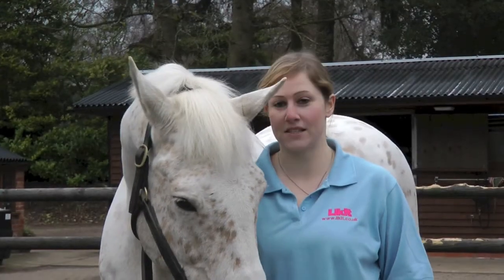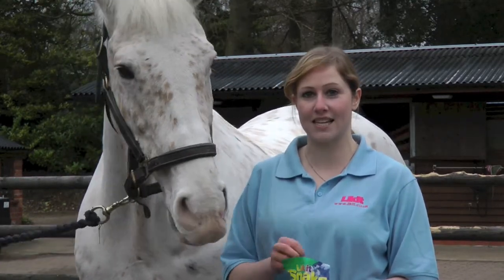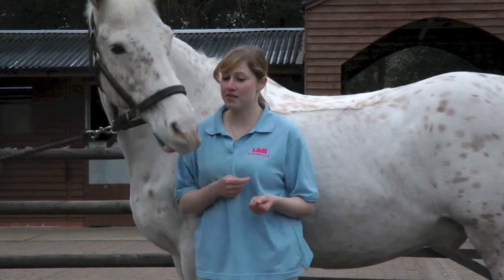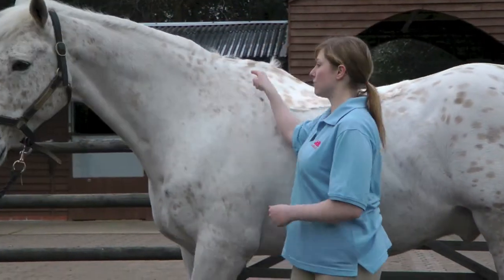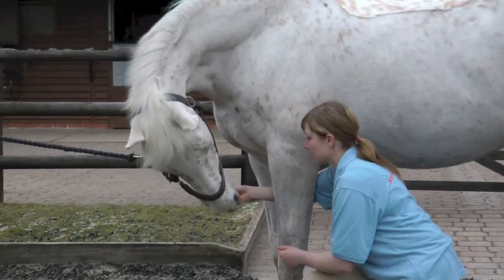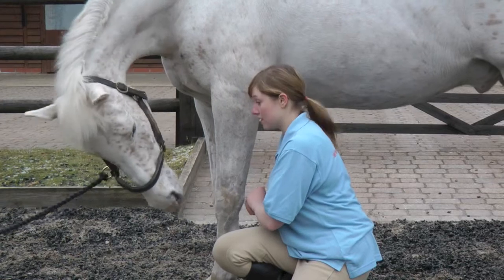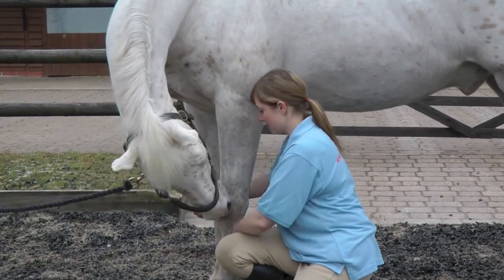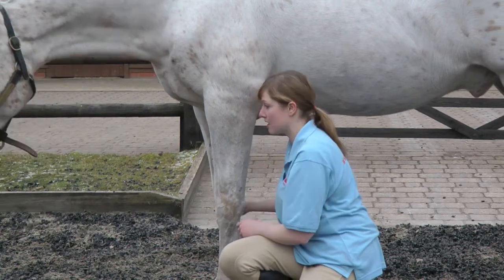Stretch your pony's back and abs with Likit Snaks! | PONY Magazine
Learn how to stretch your pony's back and abs with these simple instructions! You'll both love it!

Don't miss out! Get the latest issue of PONY Magazine here!!